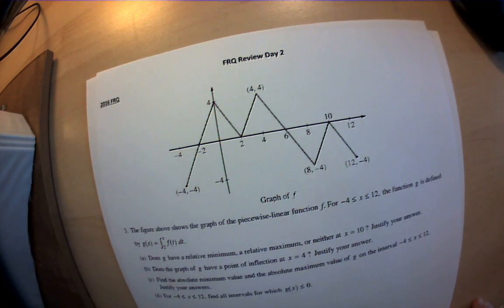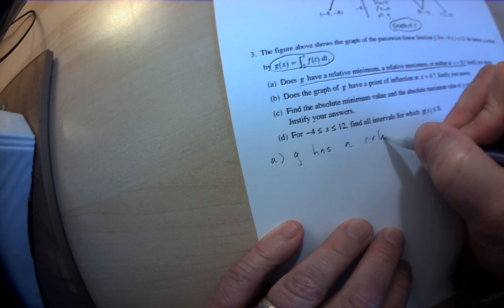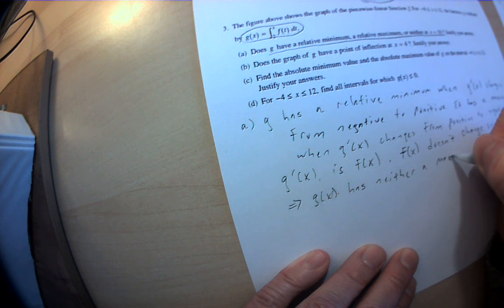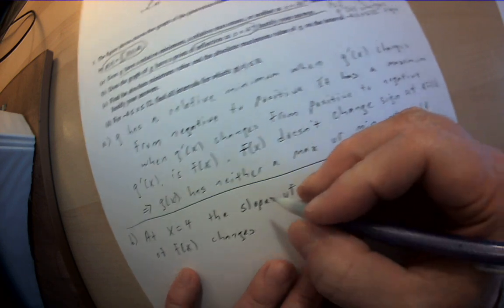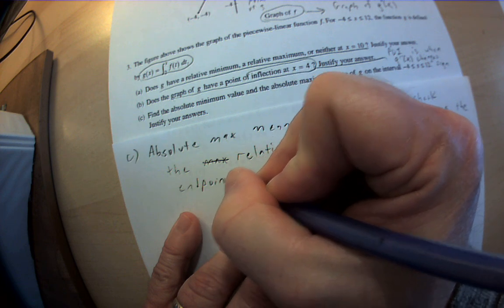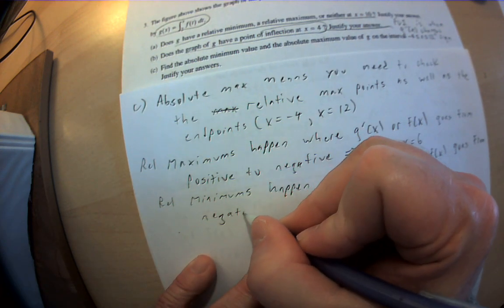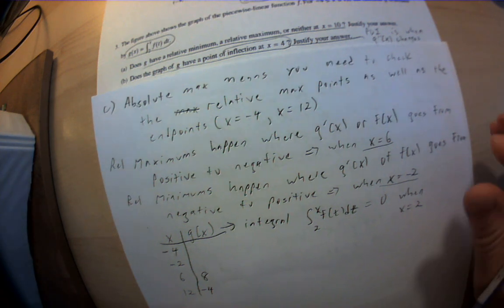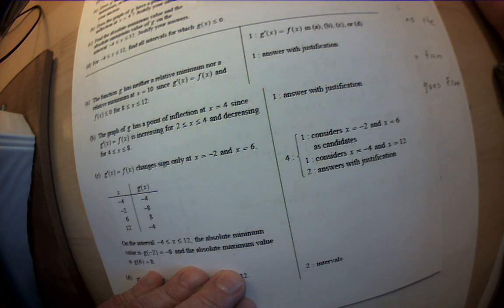FRQ 2016 - 3 Part 1